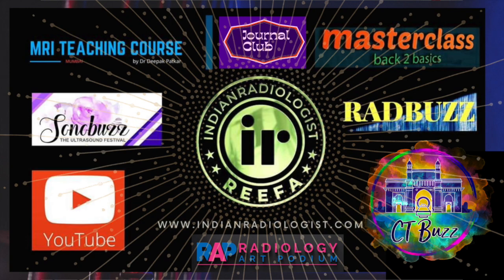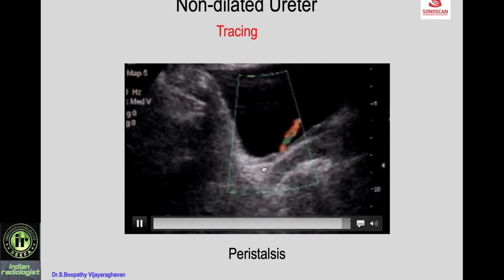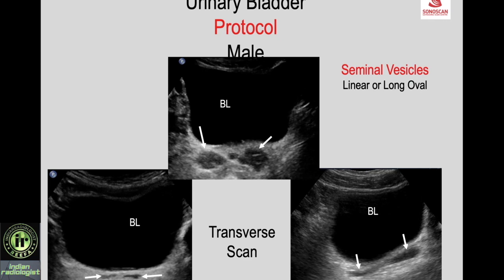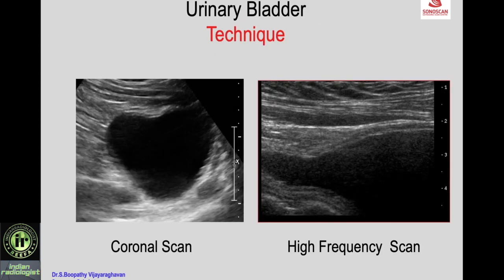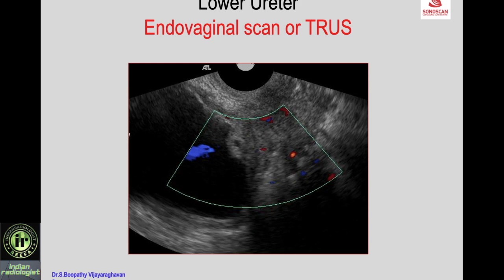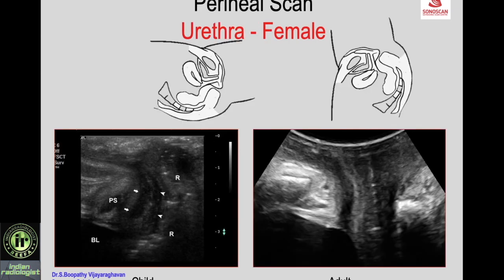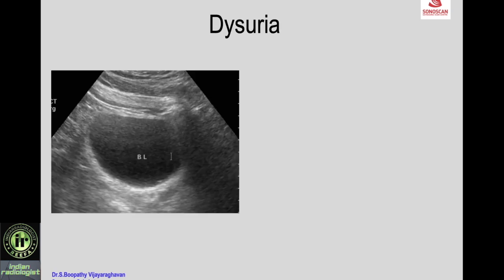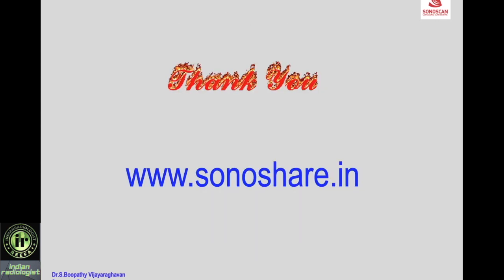USG OF THE URETER & URINARY BLADDER | S BOOPATHY || RENAL DIARIES PART 2 | TECHNIQUE TIPS TUTORIAL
in this video learn about ultrasound technique, usg kidneys, ultrasound abdomen, ueters and urinary bladder, USG bladder, USG ureter, Ultrasound kidneys, retrocavsal ureter, foreign body in U bladder